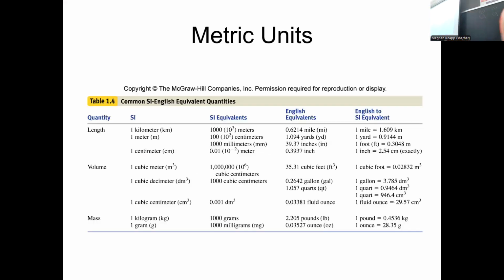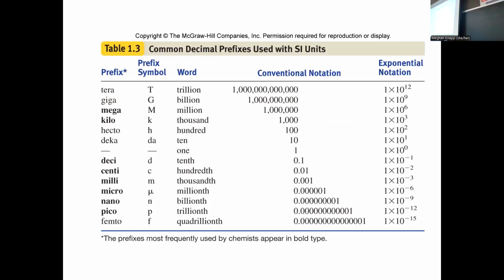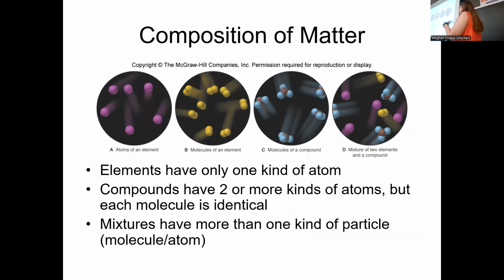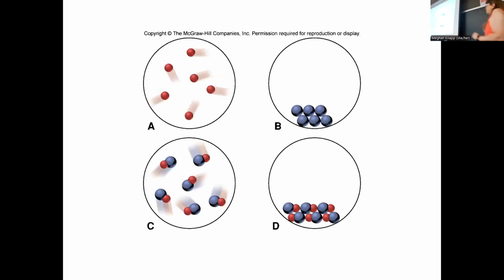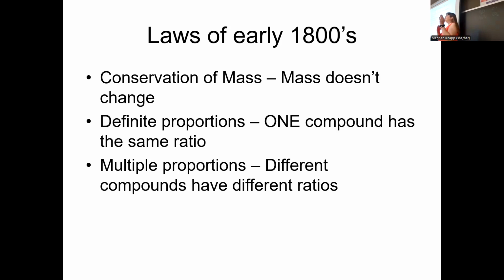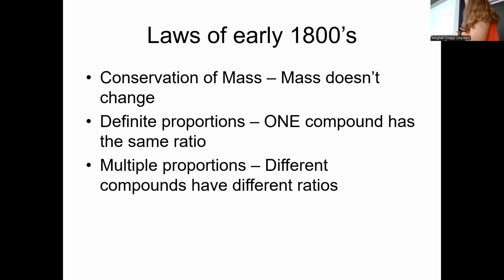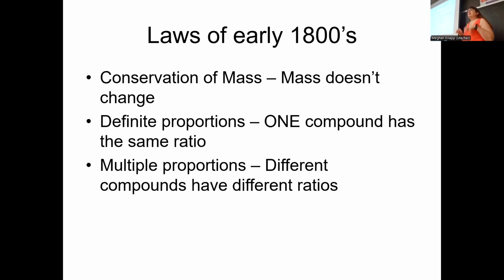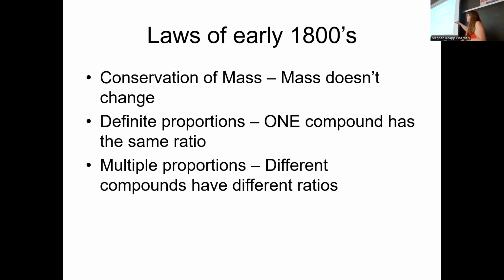0829 Review and Chemical Laws